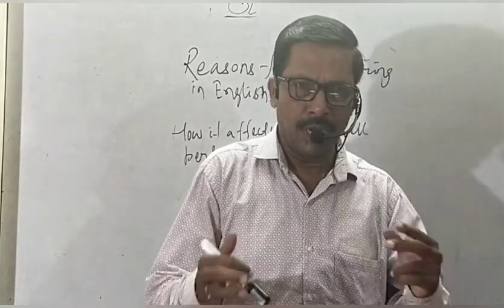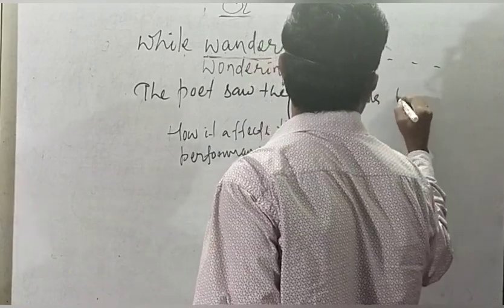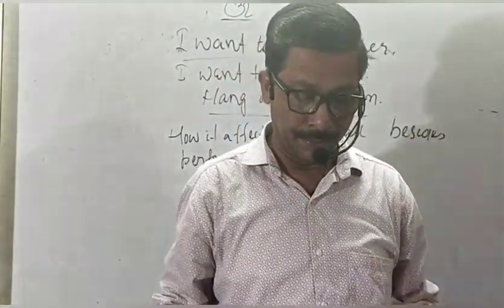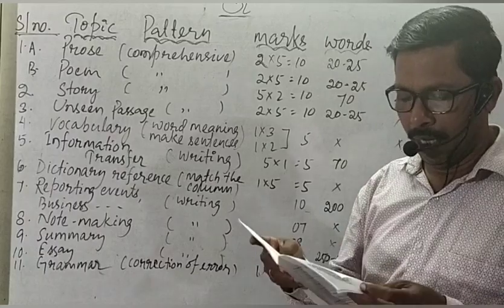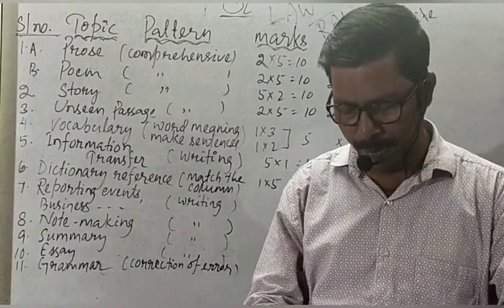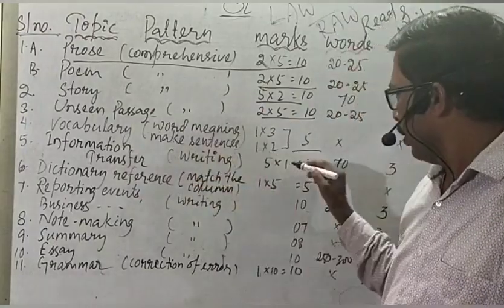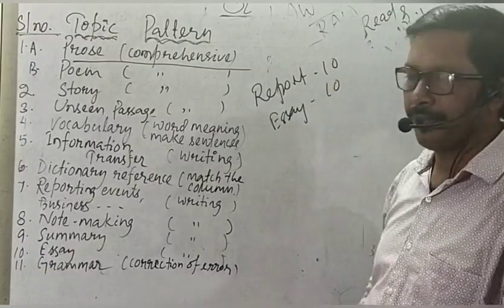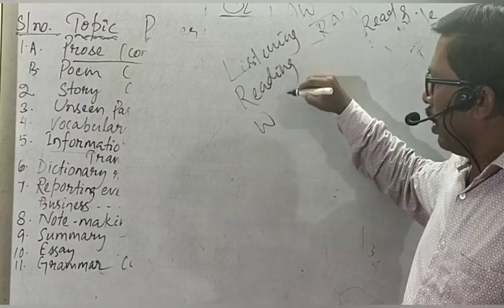June 14, 2020